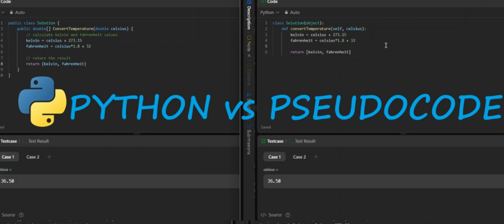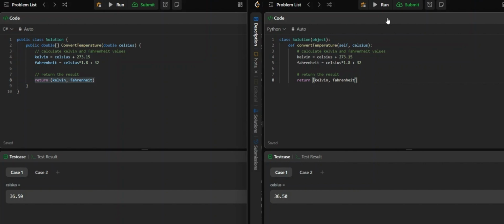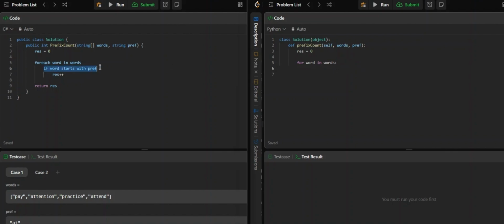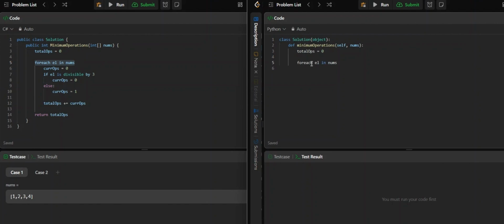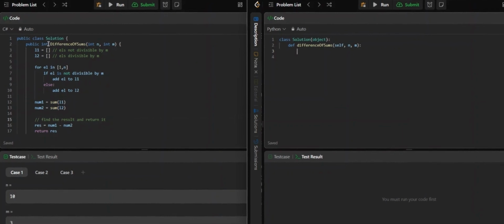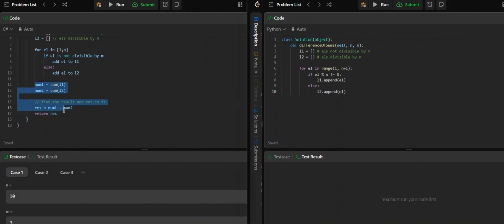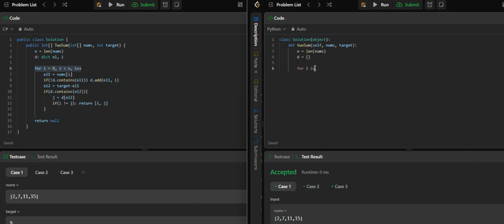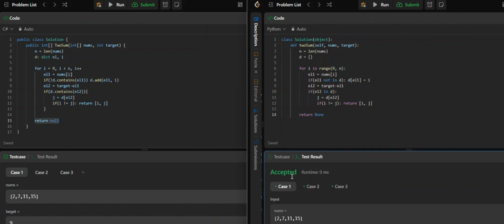Pseudocode VS Python overview